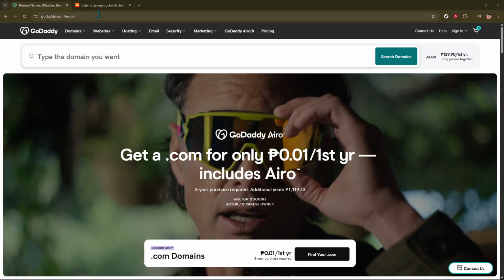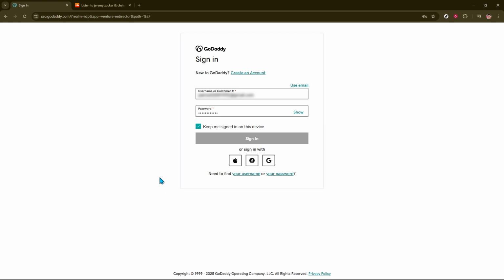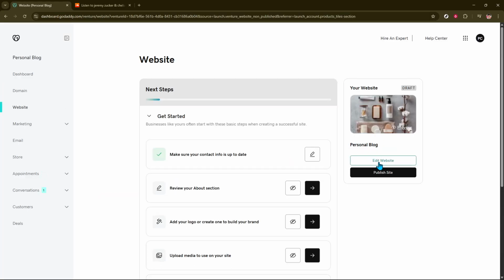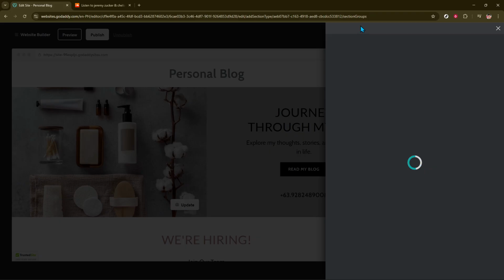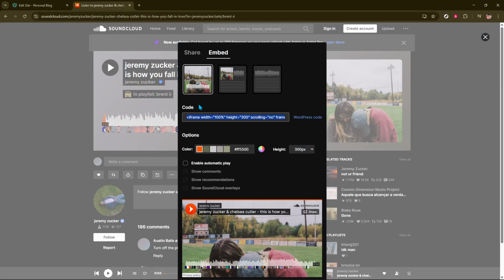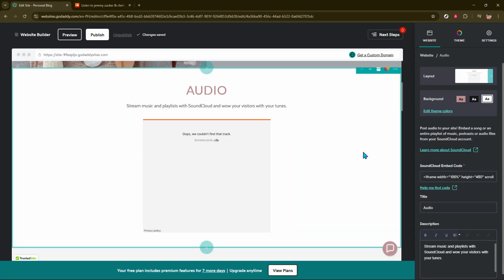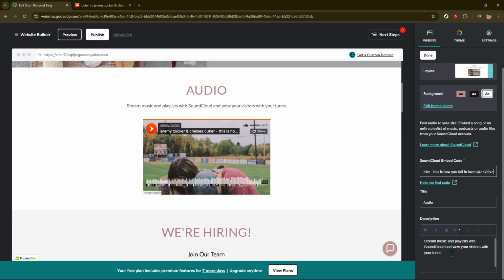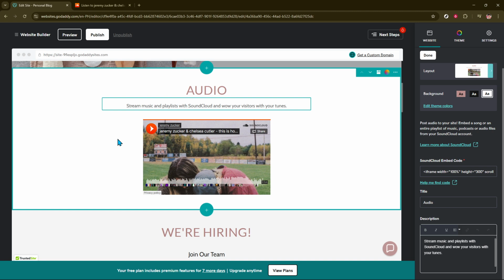How to Embed or Add Music Player in GoDaddy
🎵 Learn how to embed or add a music player to your GoDaddy website! Step-by-step tutorial shows you how to:
✔️ Add a built-in audio player with MP3/WAV files
✔️ Embed music from Spotify, SoundCloud, or Bandcamp
✔️ Customize player size, alignment, and autoplay options
✔️ Preview and publish your website with a music player 🎶

Perfect for beginners who want to add background music or audio tracks to their GoDaddy site!